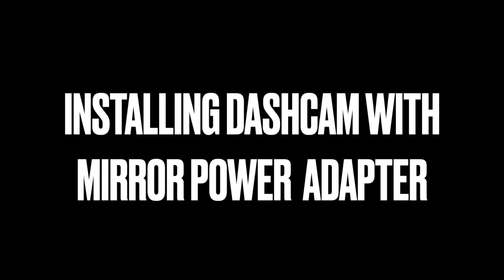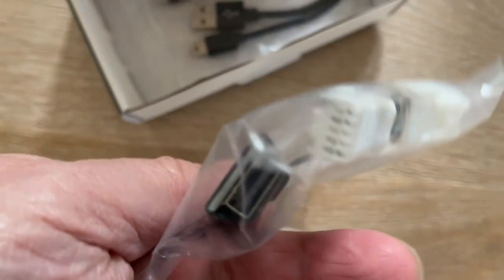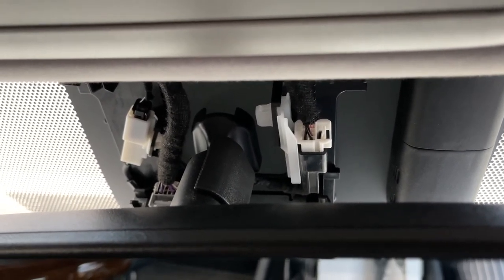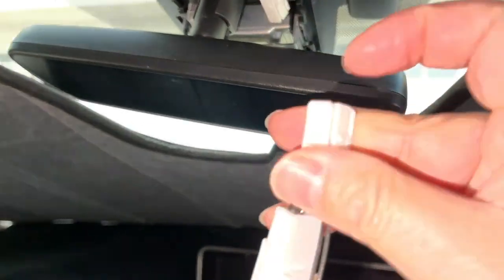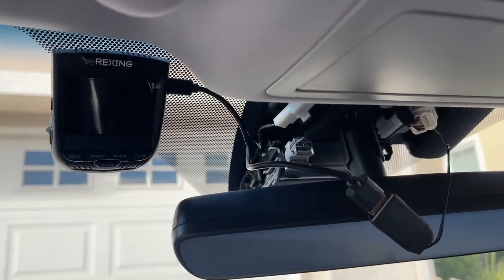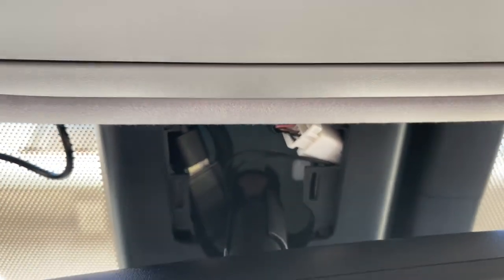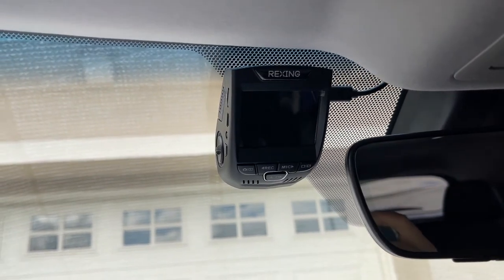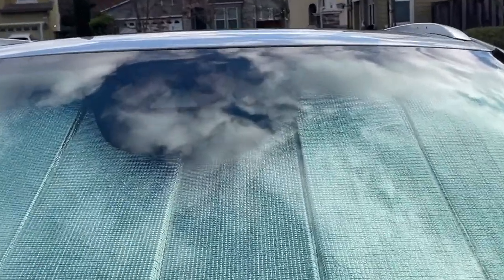DASHCAM: TAPPING REARVIEW MIRROR/Rain Sensor for Power on Lexus/Toyota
One of the reasons stopping people getting a dashcam is the complicated wiring around the windshield to the fuse box and wiretapping for power.  Well, I found a better way to get power to the dashcam just by tapping the power from the rearview mirror area.  I'll share what I learned so it should help others on the Toyota/Lexus vehicles.  Other vehicles will likely have similar setup but different connectors.

This video was filmed on a 2019 Lexus RX 350L AWD.   I have installed on my other GS vehicle and it's been working great also.

Please verify that the connector works for your vehicle given it may differ in some models.

Dongar Technologies Power Adapter Specs:
INPUT: 12-24V, 10-Pin mirror connector
OUTPUT: DYNAMIC (DEFAULT 5V), USB
Recommended for Devices requiring less than 2A at 5V for optimal heat performance

Please note that these power adapters are in high demand, supplies are short still.

When I purchased this power adapter, it's around $31 before tax.

Here's the other brand:
SimpleUSBPort Mirror to Dashcam Power Adapter (10-pin Type B, Lexus/Toyota)

If you like this video, please help with a thumbs up so other people can watch the video.

Please help post a comment to help others and post below.

If you aren't too technically versed, I would still suggest finding an audio shop or mechanic for this installation.

I'll post the Amazon power adapter links once it's back available.

Rexing V1 - 4K Ultra HD Car Dash Cam 2.4" LCD Screen, Wi-Fi, 170° Wide Angle Dashboard Camera Recorder with G-Sensor, WDR, Loop Recording, Supercapacitor, Mobile App, 256GB Supported

SanDisk 256GB High Endurance Video microSDXC Card with Adapter for Dash Cam and Home Monitoring systems - C10, U3, V30, 4K UHD, Micro SD Card - SDSQQNR-256G-GN6IA

Other Dashcam (I have this one also)

VIOFO A129 Pro Duo 4K Dual Dash Cam 3840 x 2160P Ultra HD 4K Front and Rear Dash Camera WiFi Sony 8MP Sensor, Buffered Parking Mode, G-Sensor, Motion Detection, WDR, Loop Recording, GPS